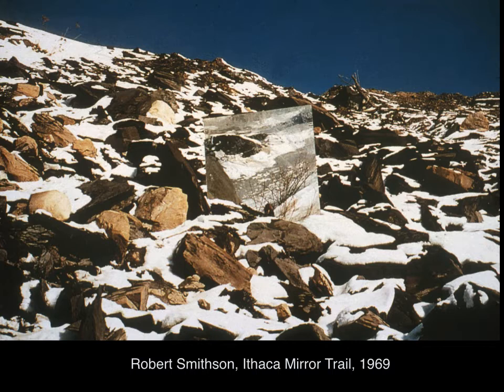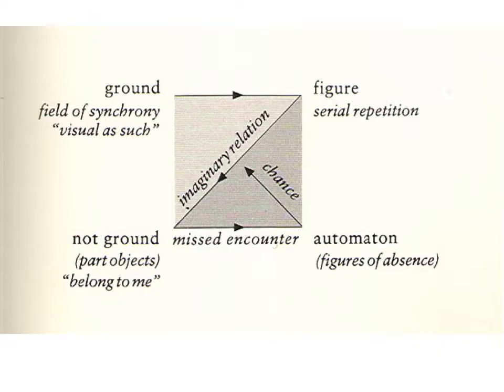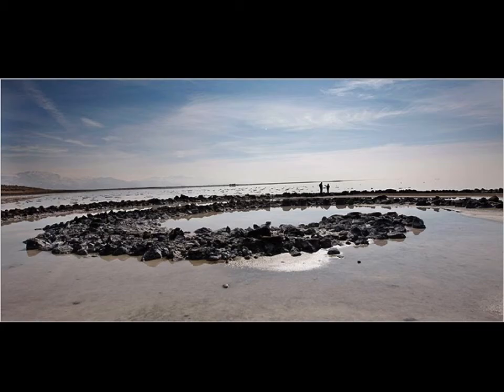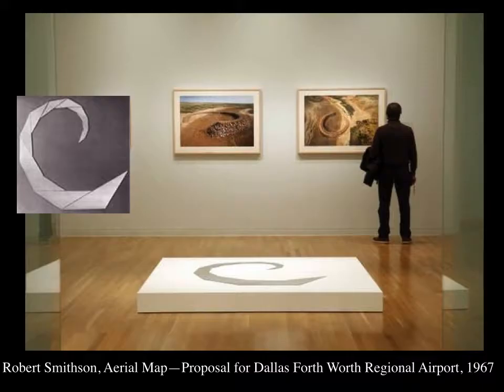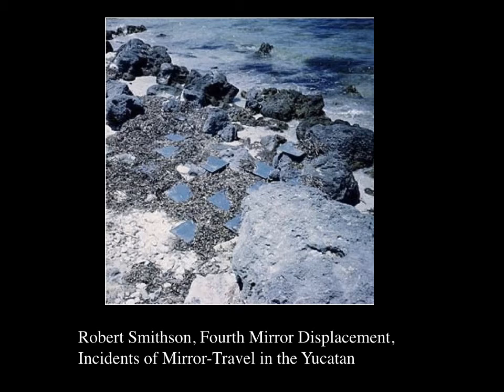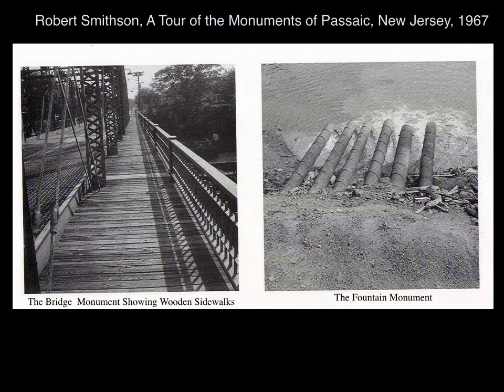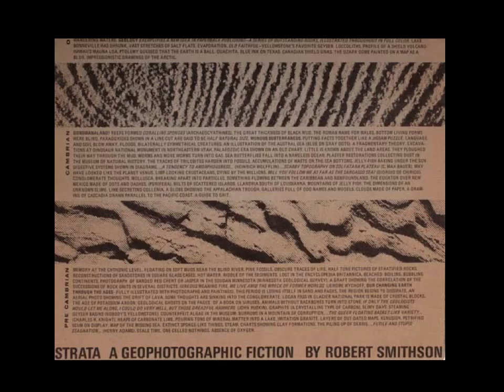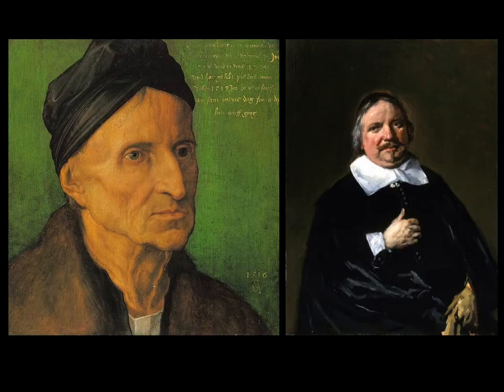Stephen Melville - Lecture 6 – Smithson’s Time.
Stephen Melville -Things of the Past: Hegelian Readings in Recent Art.  Lecture 6 – Smithson’s Time.

This lecture, ‘Smithson’s Time’, took place on Friday 13 February 2015 at Central Saint Martins, London. It is a part of the lecture series ' Things of the Past: Hegelian Readings in Recent Art', taking place at Central Saint Martins during 2014/15.  The series is co-ordinated by Mick Finch.